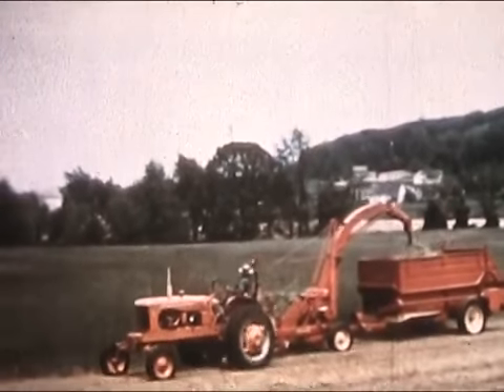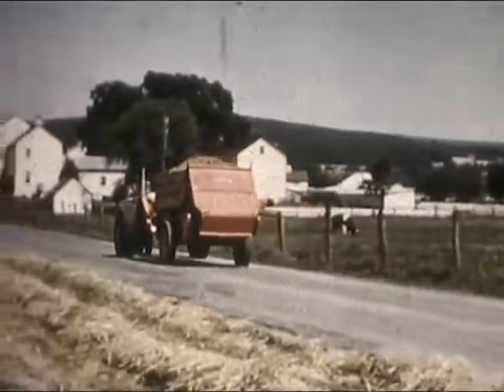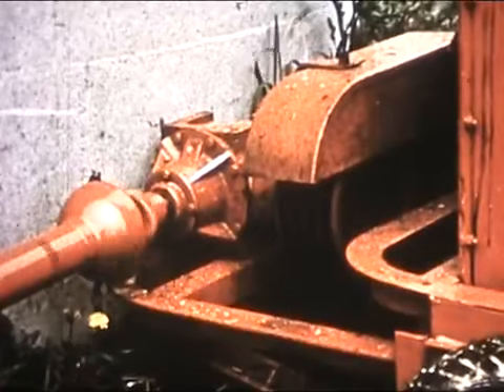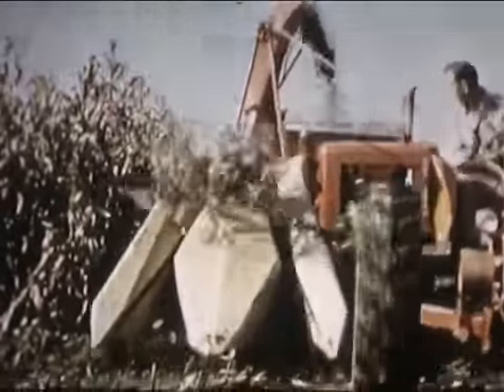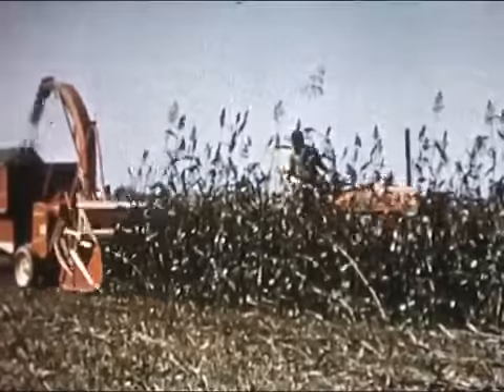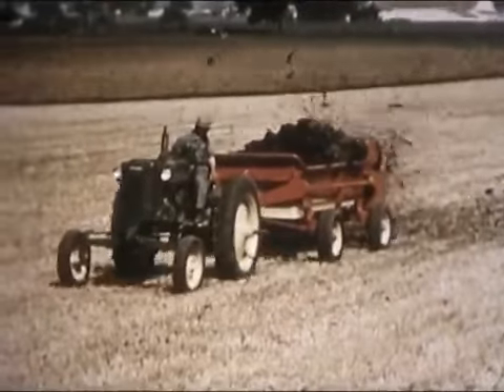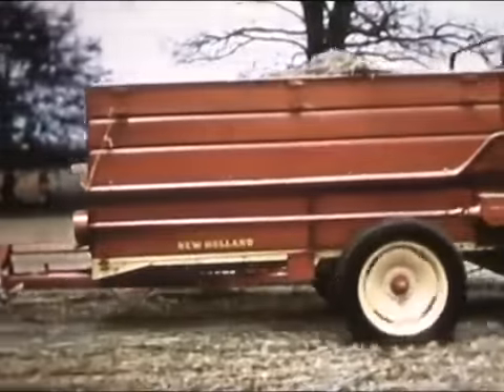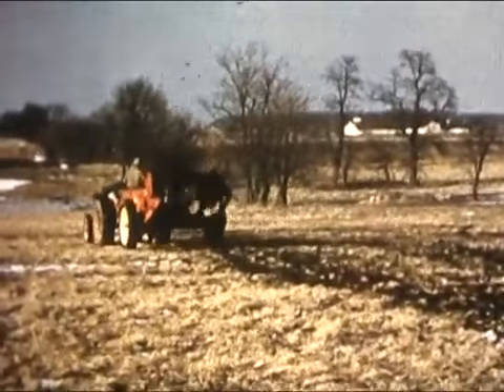Vintage Hay Balers 1950's Part 1